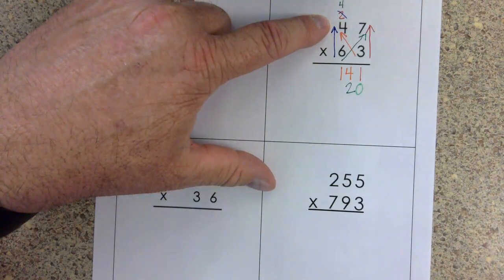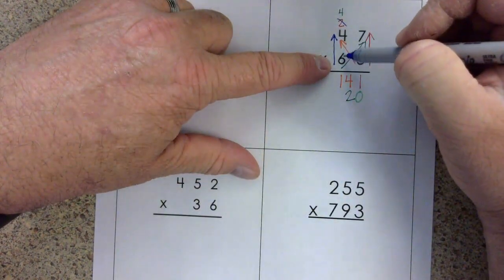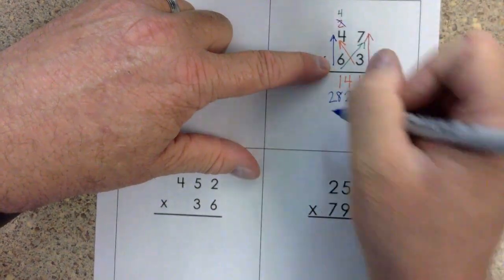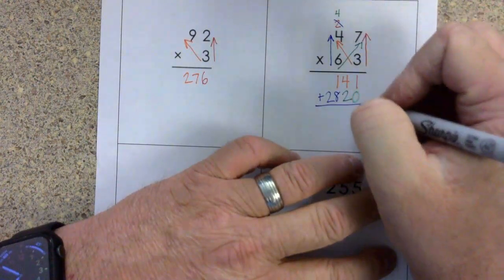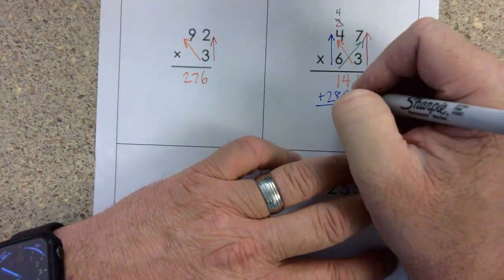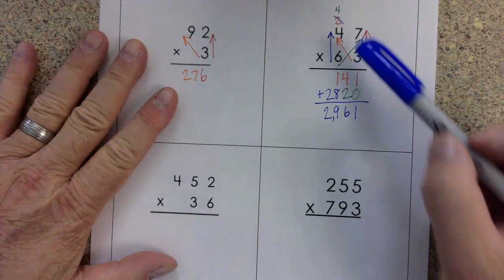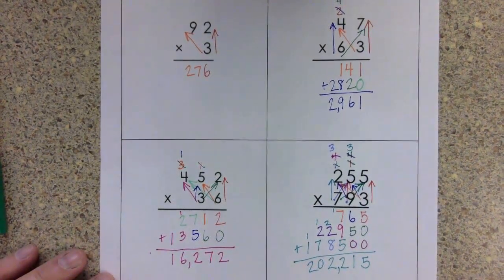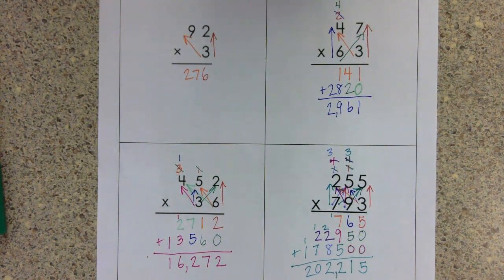Multi Digit Multiplication Four Ways